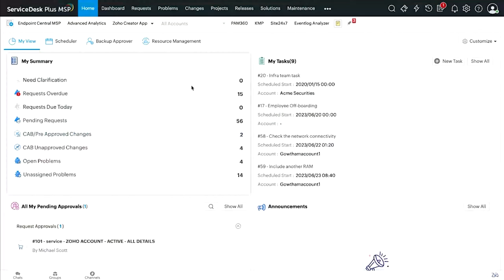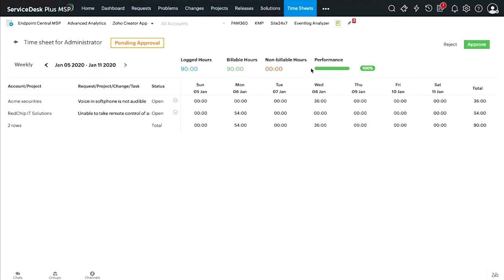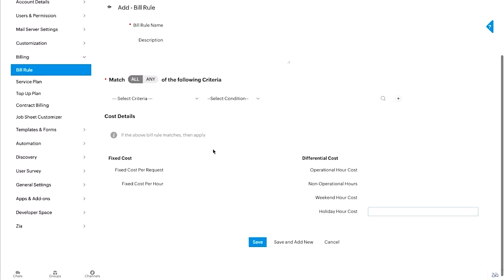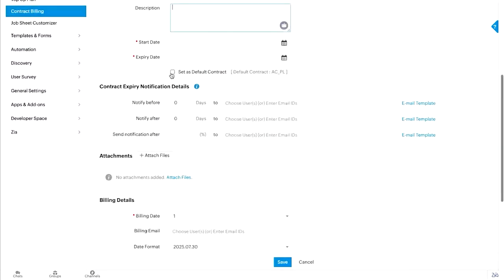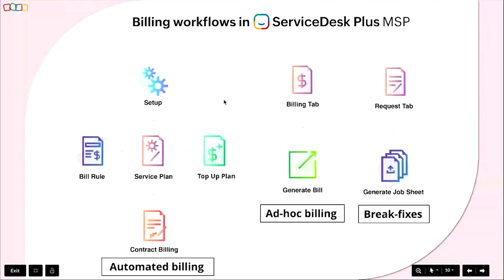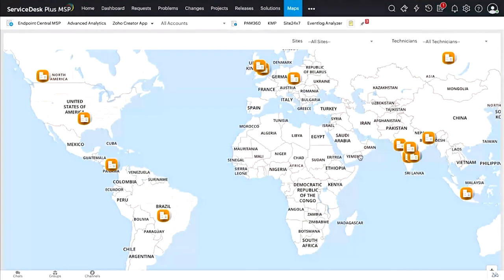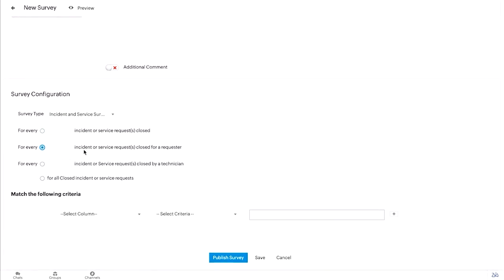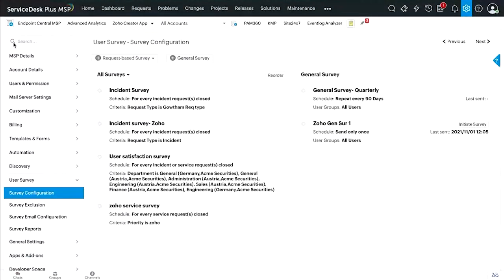EP2: Leveraging PSA capabilities in ServiceDesk Plus MSP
Learn how to optimize resource availability, track accurate technician efforts, automate billing and invoicing, and improve real-time visibility into service desk operations with PSA capabilities in ManageEngine ServiceDesk Plus MSP.

Useful resources

👉 What is field service management?